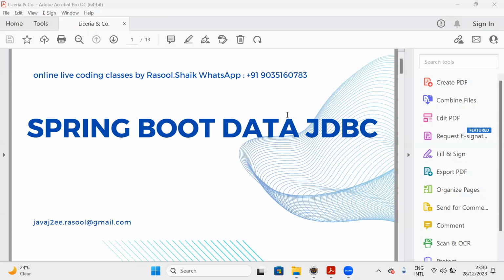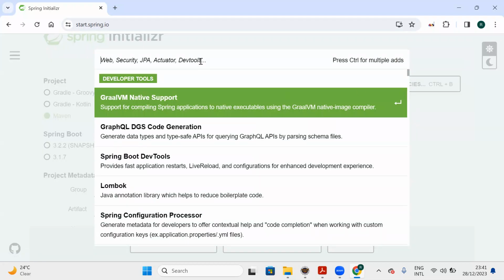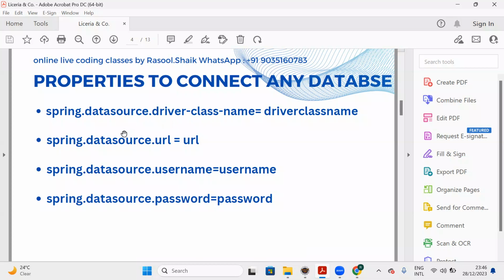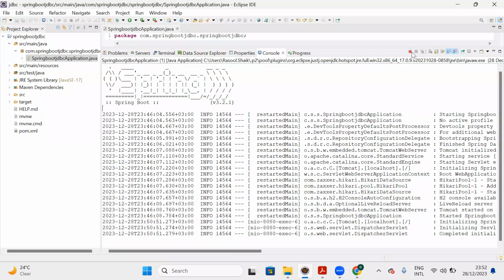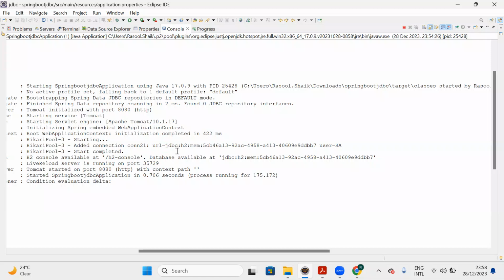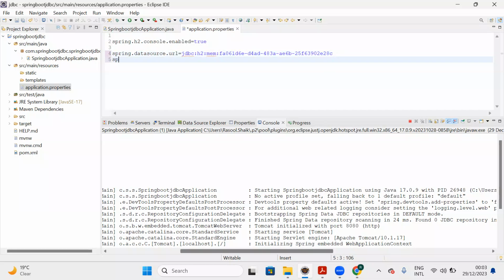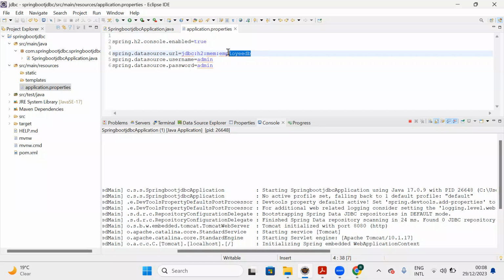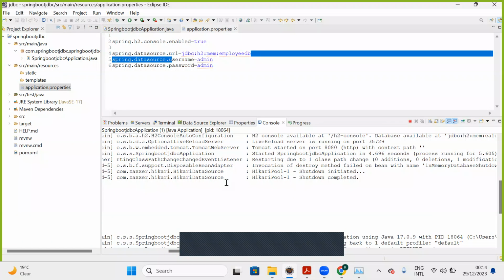CLASS 7 - Understand Spring boot data jdbc and H2 In-memory database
In this lecture you can understand spring boot data jdbc and H2 in-memory database.